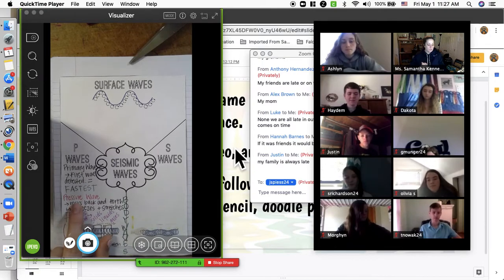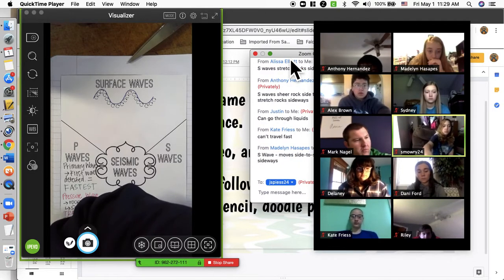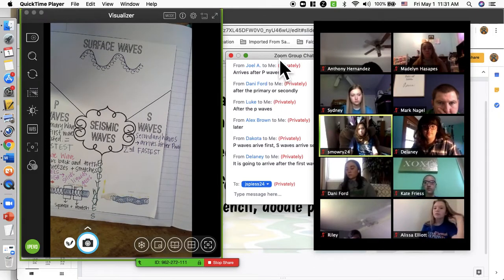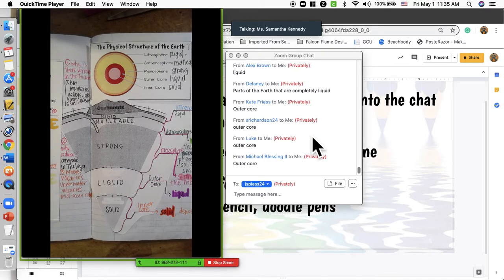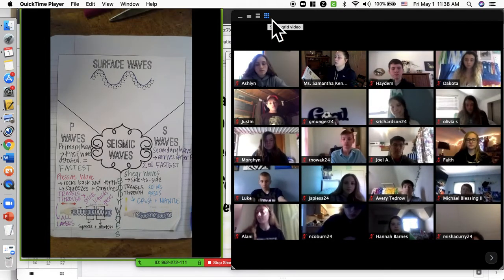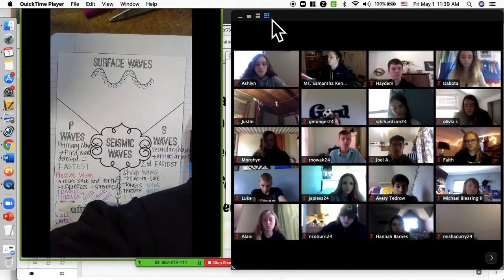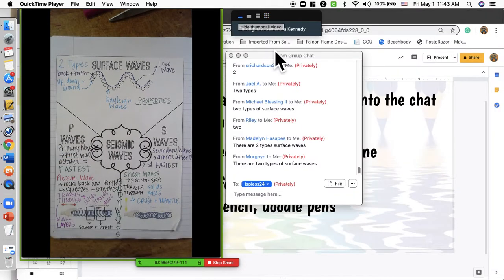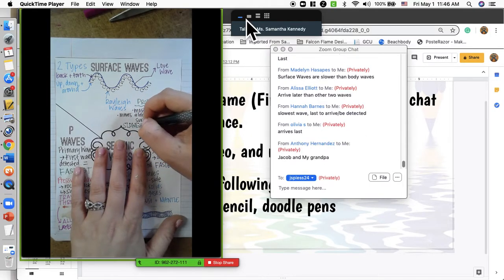Seismic waves 3